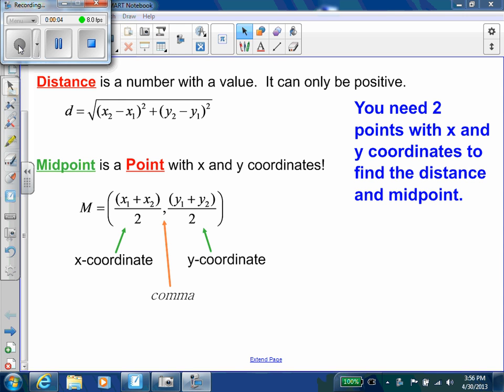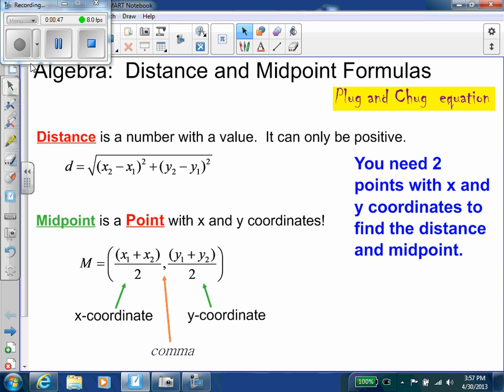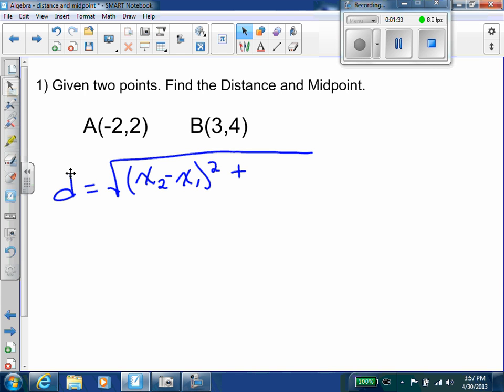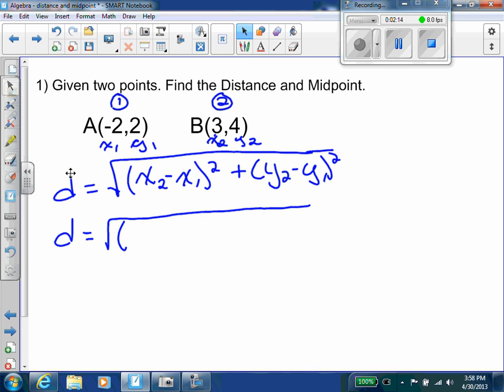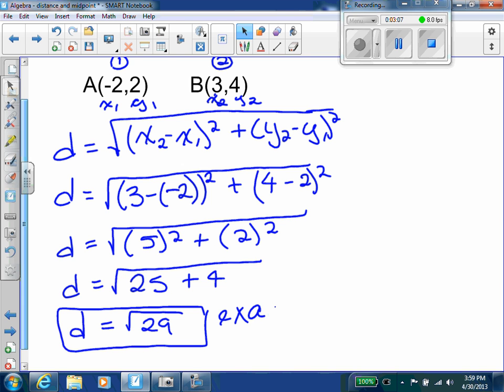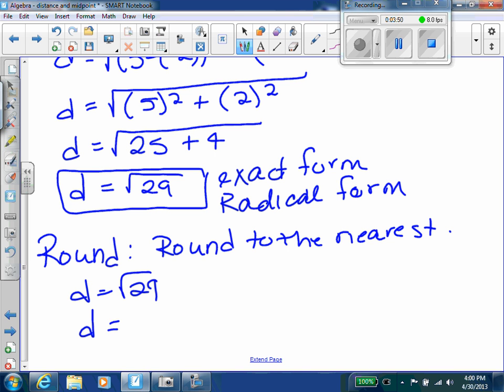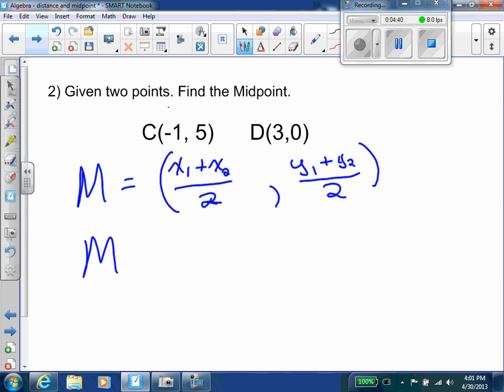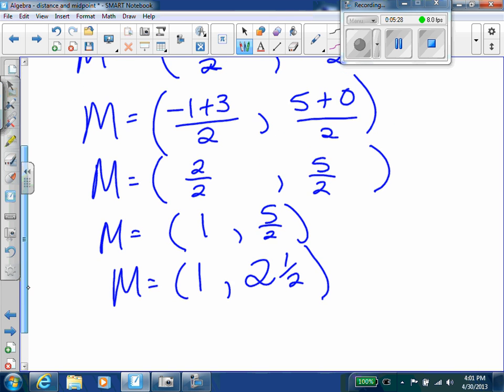Math Distance and Midpoint April 30 2013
How to calculate the Distance and midpoint between two points